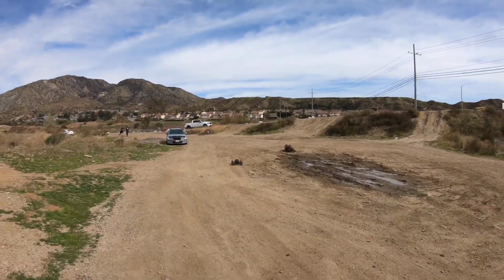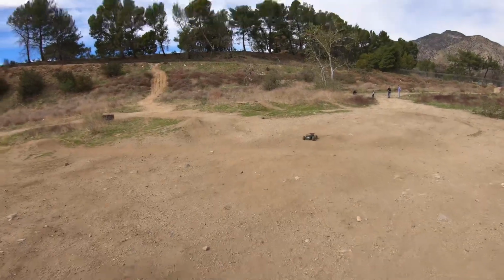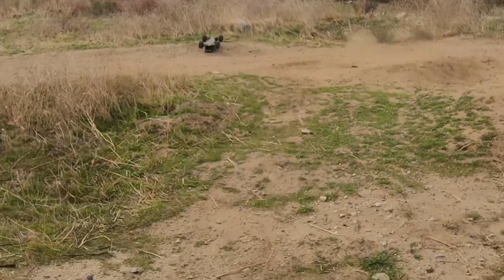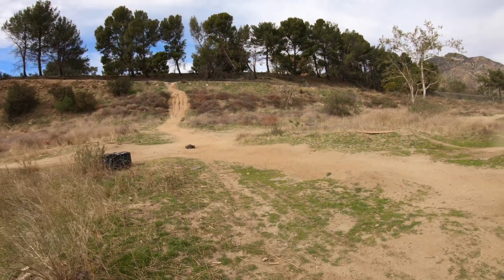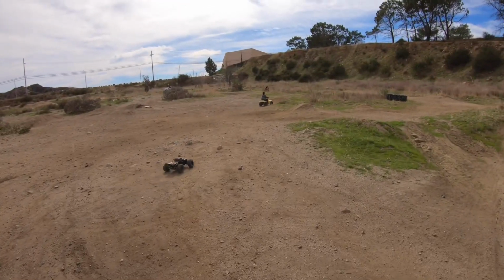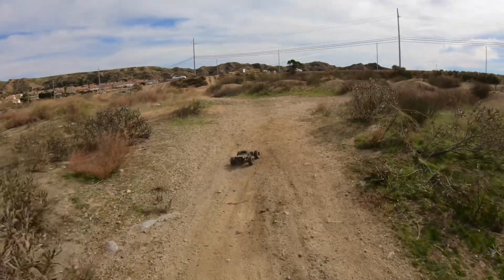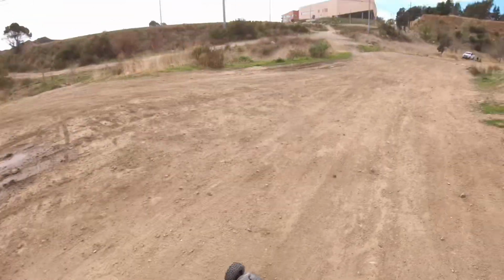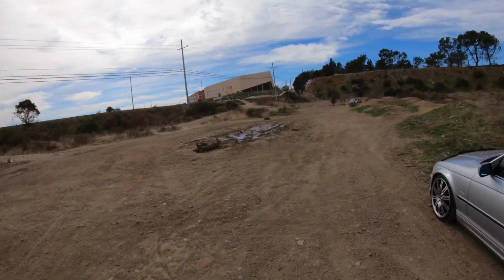Arrma Notorious 6s first time bashing this rc was it epic or just ok for this area ?